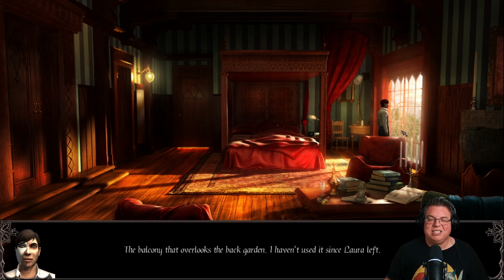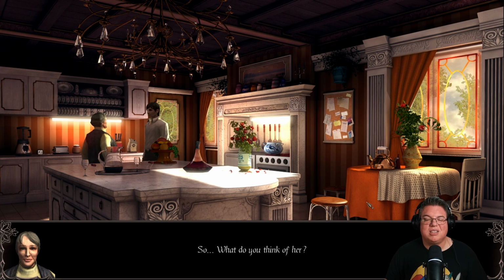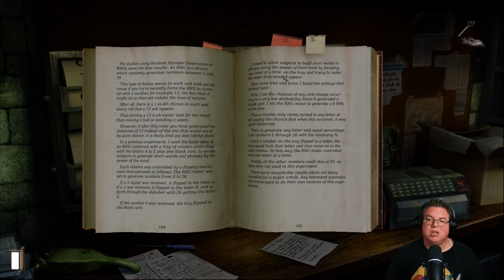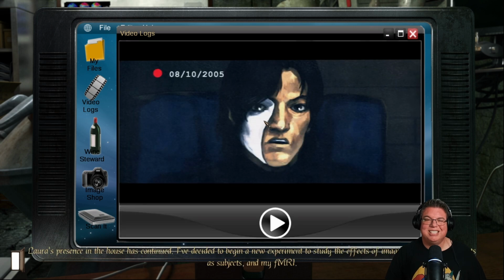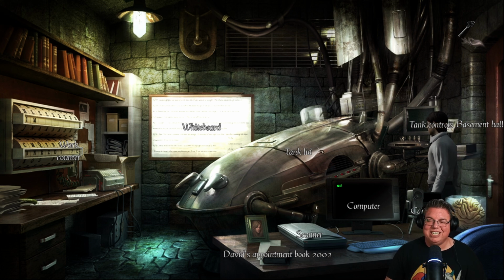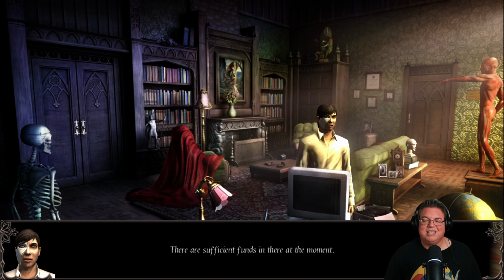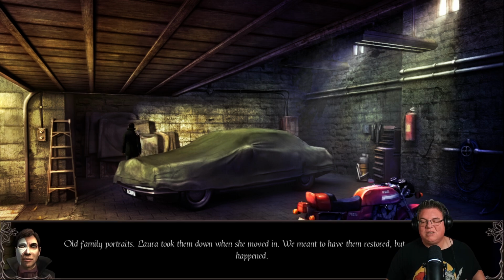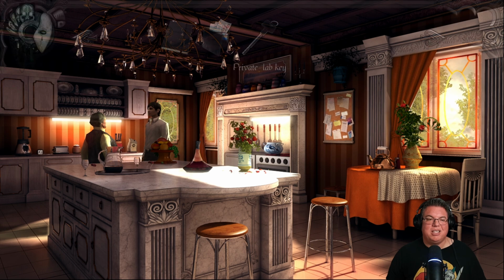Gray Matter (Chapter 3) – A Jane Jensen Point-and-Click Mystery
Welcome to Episode 3 of Gray Matter, an enthralling point-and-click adventure by Gabriel Knight creator Jane Jensen. In this chapter, we'll step into the shoes of Dr. David Styles, the enigmatic neurobiologist hiding away in his sprawling mansion. Wearing a Phantom of the Opera mask and steeped in grief, Styles unravels more of his tragic past as he mourns his late wife, Laura.

In this episode, I’ll explore Dread Hill House from Styles’ perspective, digging into his memories, experiments, and obsession with Laura. His brooding demeanor and mysterious research take center stage as we piece together his motivations and struggles. Who’s ready for a soak in the sensory deprivation tank?

This video features gameplay from Gray Matter (2010), recorded at 1080p with commentary. It was originally streamed live on Twitch Follow me there to keep up with all my latest content.

ABOUT ME
I'm Jess (he/him), a lifelong gamer and retro variety streamer from West Virginia, USA. I mostly play adventure games from the '80s and '90s (think King's Quest and Monkey Island), but I also stream newer titles, bad licensed games, and other random stuff that grabs my attention. I stream on Twitch every Monday, Wednesday, and Friday night around 9:30 p.m. Eastern. Drop by and join the fun sometime!